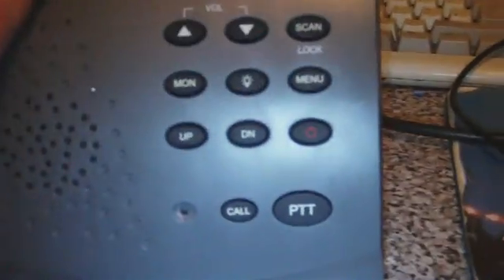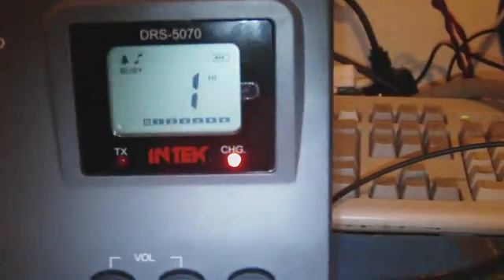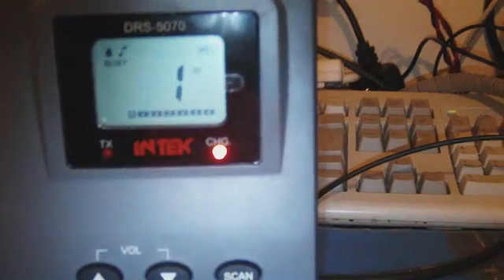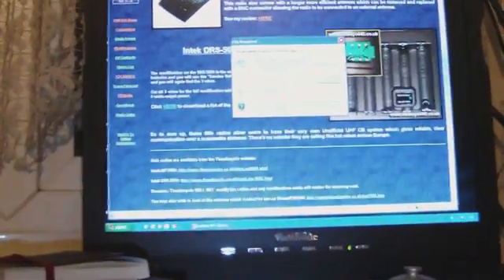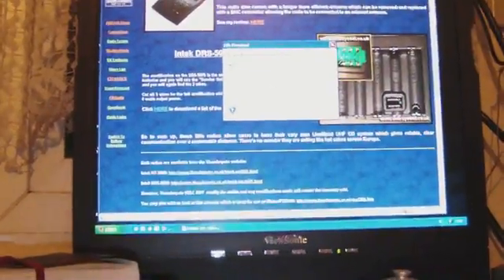Intek DRS-5070 Antenna Modification Part 2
Video showing me converting an Intek DRS-5070 antenna to an external BNC port for external antenna